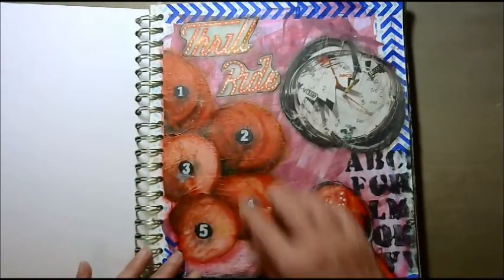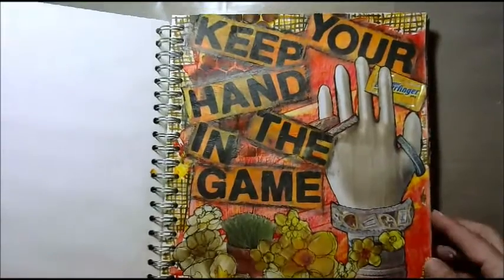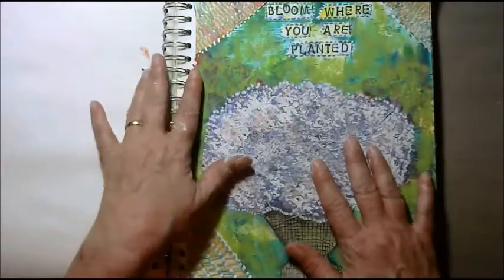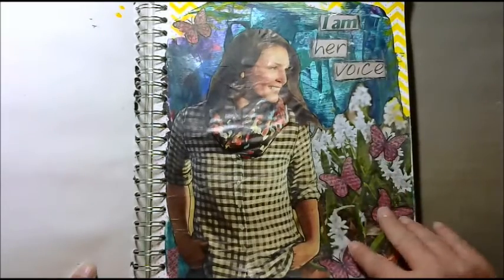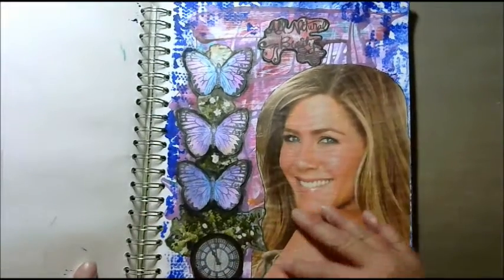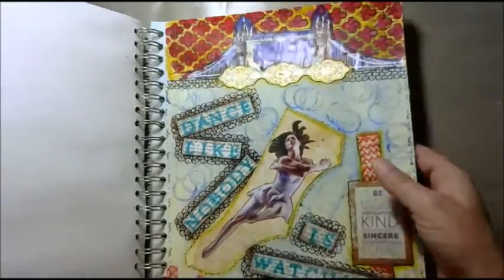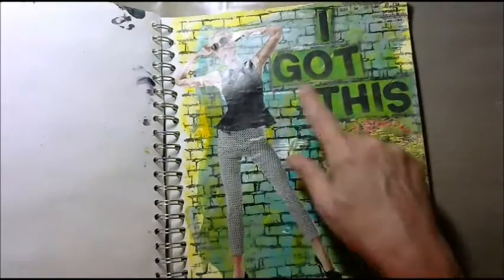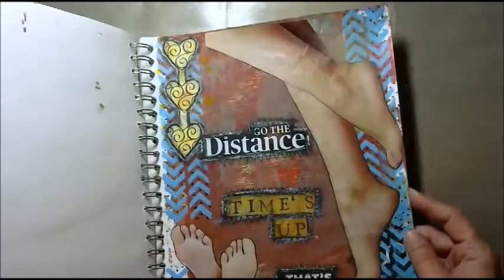Journaling by 5's - Free Play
By Leslie McGrath

Mixed Media & Paper Crafting Techniques

Snail Mail:
Leslie McGrath
4116 Cheltonham Ct.